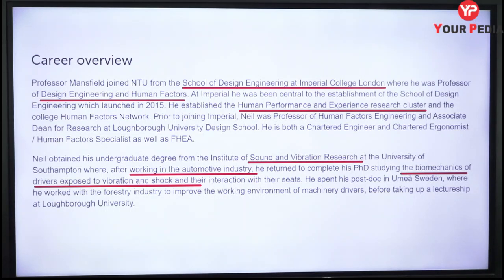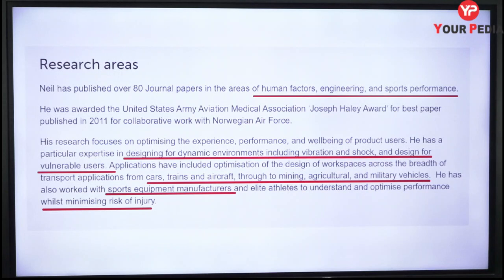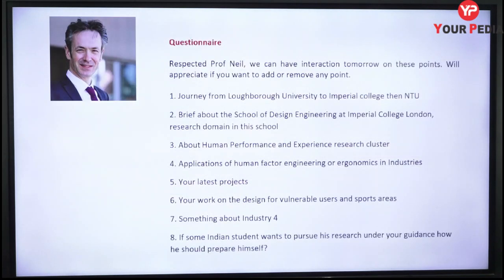What is required for MS PhD Abroad HigherEducation Interaction with ProfNeilMansfield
Professor Neil Mansfield joined NTU from the School of Design Engineering at Imperial College London where he was Professor of Design Engineering and Human Factors. At Imperial he was been central to the establishment of the School of Design Engineering which launched in 2015.
Prof Neil has published over 80 Journal papers in the areas of human factors, engineering, and sports performance. His research focuses on optimising the experience, performance, and wellbeing of product users. He has a particular expertise in designing for dynamic environments including vibration and shock, and design for vulnerable users.